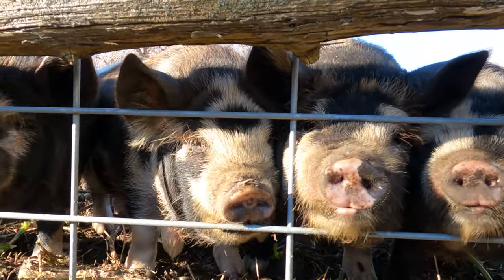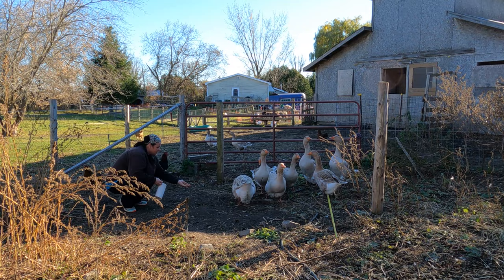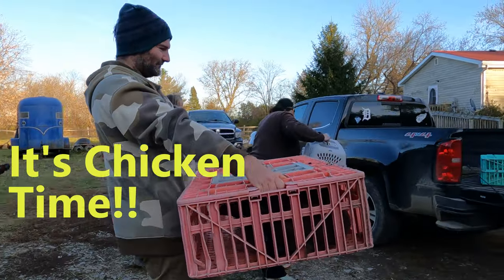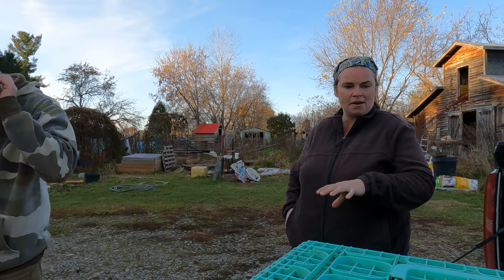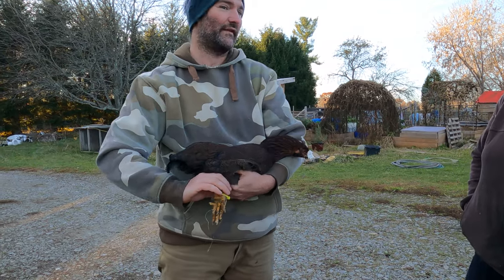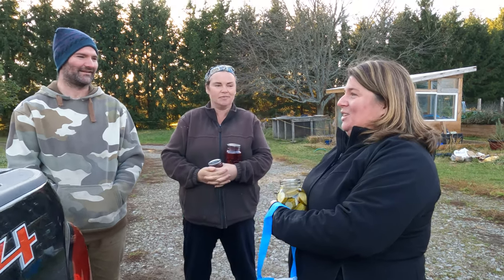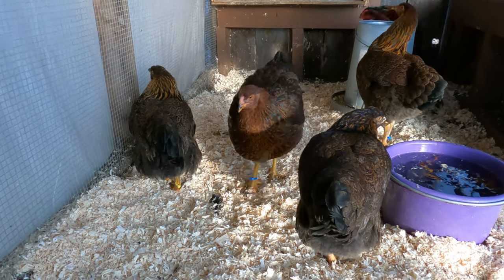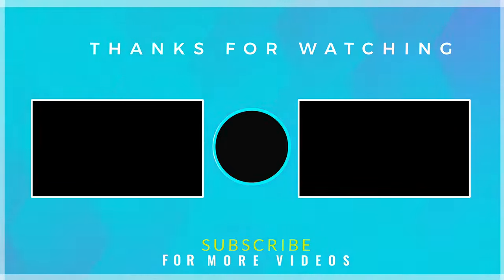Our New Partridge Chantecler Chickens | Hickorycroft Farm Visit | MiAnU Acres | Canadian Youtubers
Today Angie, from MiAnU Acres and I picked up our new Partridge Chantecler Chickens from Hickorycroft Farm. We are both in the process of switching our chicken flock to only heritage breeds and getting away from hybrid breeds. The Partridge Chantecler Chickens are a Canadian Heritage breed that are very winter hardy. Partridge Chanteclers are a dual purpose breed. Partridge Chantecler are not prolific egg layers, are a larger breed that are great for both meat and eggs, they have a great personality that do well for families that have children and are great foragers. We have purchased this breed when we first began or flock over 5 years ago and purchased them from Chris and Stephanie, before they even began their youtube Channel "Hickorycroft Farm", and now want to get back into them.  I hope you enjoy this little farm visit of all their animals as well as the meet up with a couple Canadian Homesteading Youtubers! Be sure to Check out both MiAnU Acres and Hickorycroft Farm.

Chapters
00:00 Channel Intro
00:14 Video Intro
00:53 Meet Angie From MiAnU Acres
01:19 Hickorycroft Farm tour
05:57 First glance at our new chickens
10:47 Chatting with fellow Canadian Youtubers
14:05 Chickens made it home safe
15:21 Getting to know our new chickens

USA & International Countries

Items that we like:
- Solar Charger 26800mAh Power Bank
- Battery Cover Removable Type-C Charging Port Adapter for GoPro Hero8
- 50-In-1 Action Camera Accessory Kit for GoPro Hero9/Hero8/Hero7
-Multi Charging Box with 3 Extra Batteries for GoPro Hero8
-16 Egg Incubator
-The Titan Brooder Heat Plate
- Presto 23-Quart Pressure Canner
- Mantis Tiller
- Salton Vita Pro Food Dehydrator